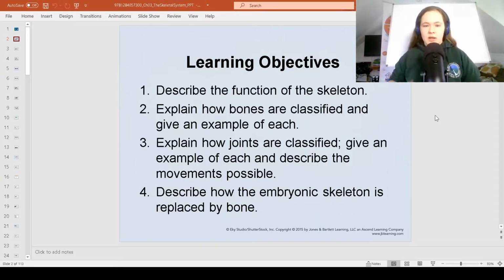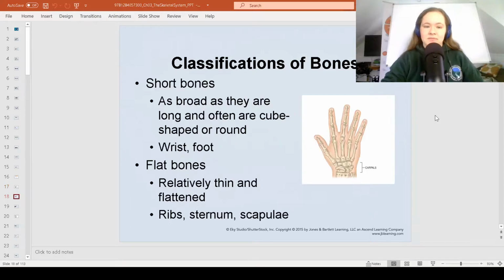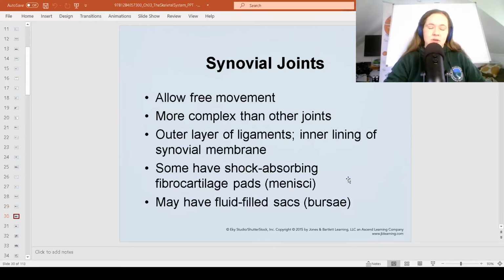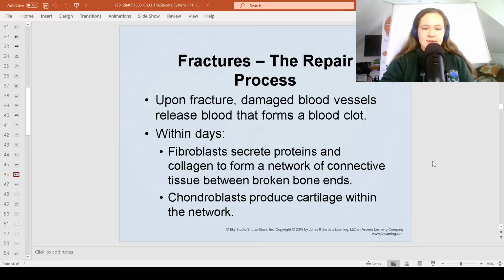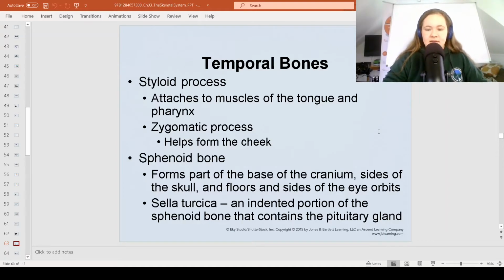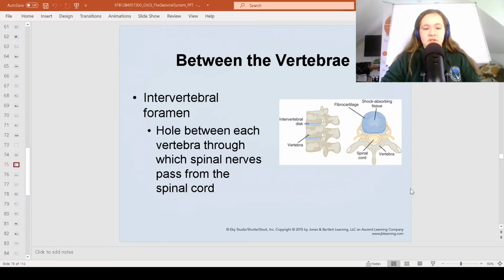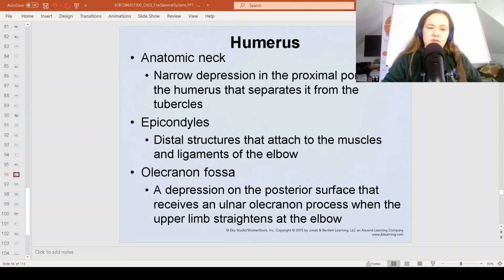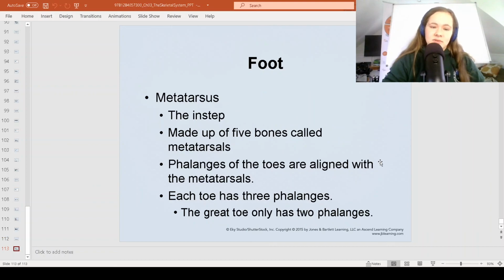Chapter 3: The Skeletal System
In this video, I basically read off of the key points that I made from reading Chapter 3: The Skeletal System in the book; "Anatomy & Physiology for the Prehospital Provider." This book was bought and paid for by me, and is supplied by Jones & Barret Learning.

Timestamps:

0:00 - Intro
0:15 - Learning Objectives
1:02 - Introduction to Skeleton
2:02 - Cartilage, Tendons, and Ligaments
3:54 - Sprains, Joints, and Sprains
5:10 - Classifications, Parts, and Types of Bone
7:59 - Types of Bone Growth and Remodeling
8:40 - Joints!
11:01 - Growth and Development
15:04 - Fractures :)
16:44 - The Axial Skeleton
32:14 - The Appendicular Skeleton